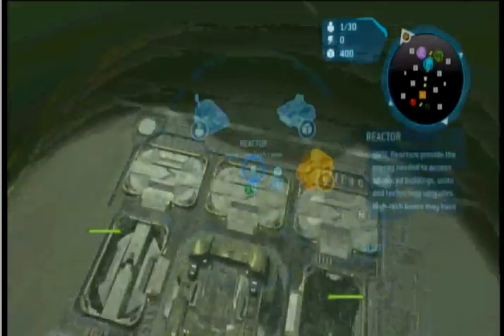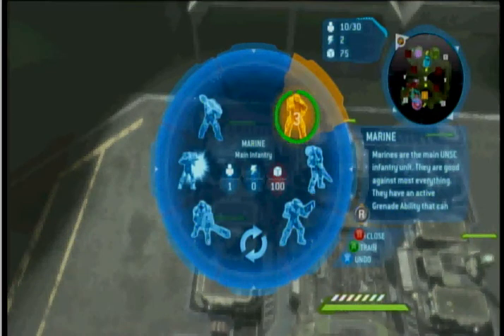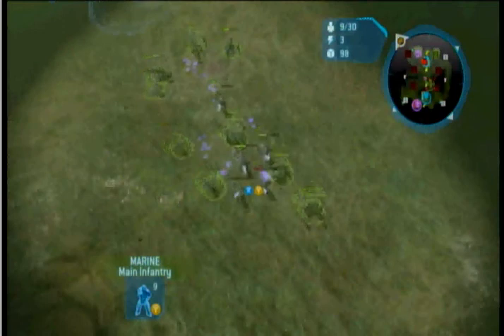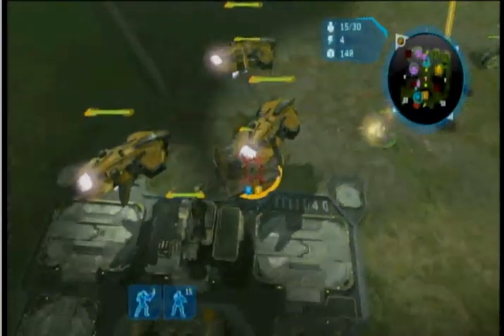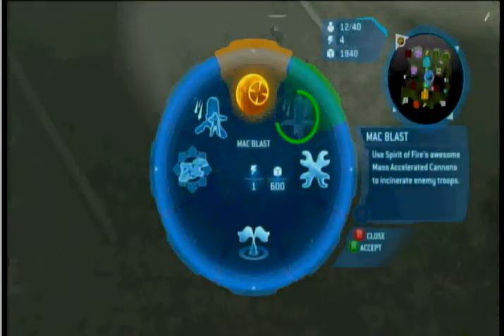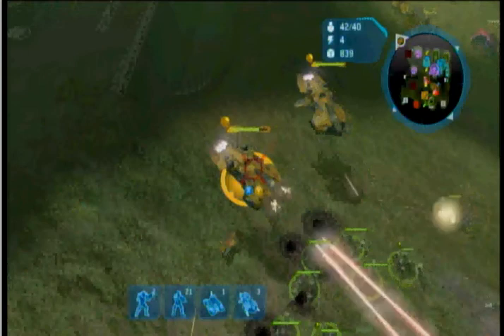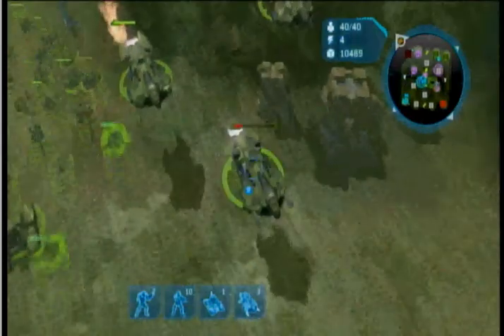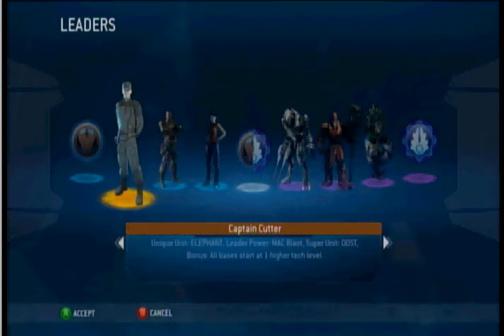Let's Play Halo Wars Captain Cutter Skirmish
So i'm here just showing off some basic ways of using Captain Cutter in the game. It's a skirmish game so it's not necessarily going to work online. So if you are looking for a way of using cutter online here are some basic tips of using it, and practicing using him on skirmish so you can use these tactics on MP. Ill be uploading a MP version of using captain cutter later on. *note that this is not how i will play as cutter so don't expect it to be amazing.*